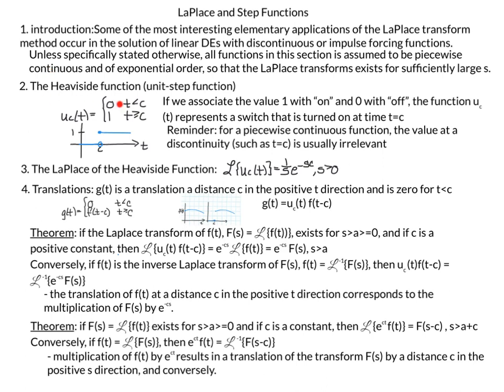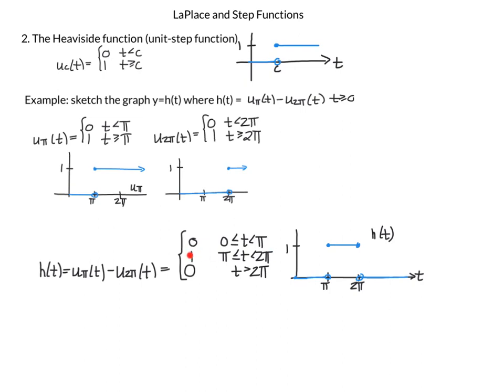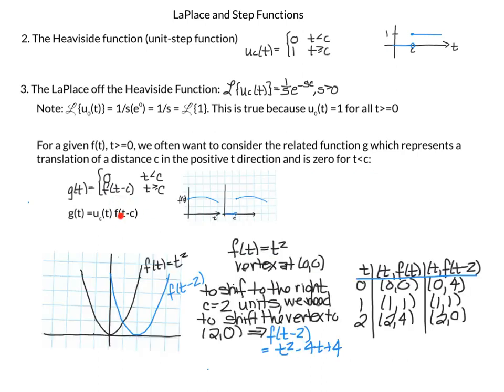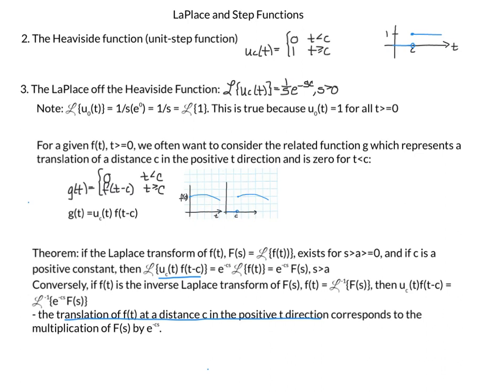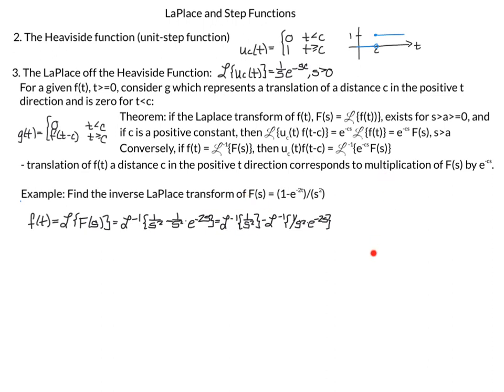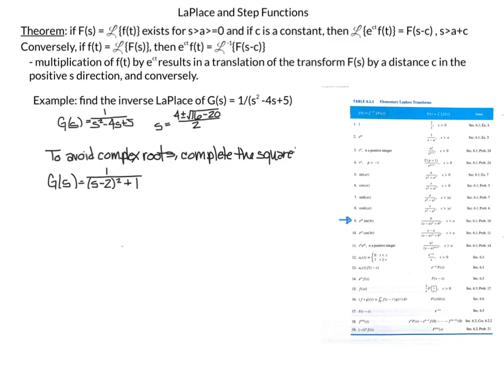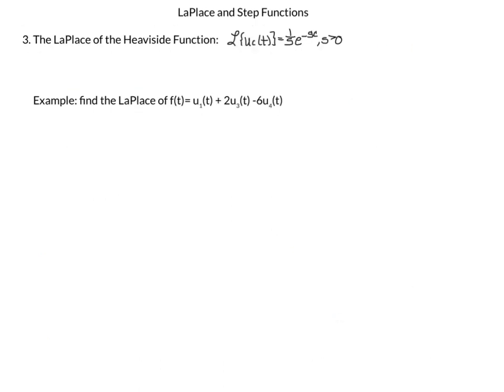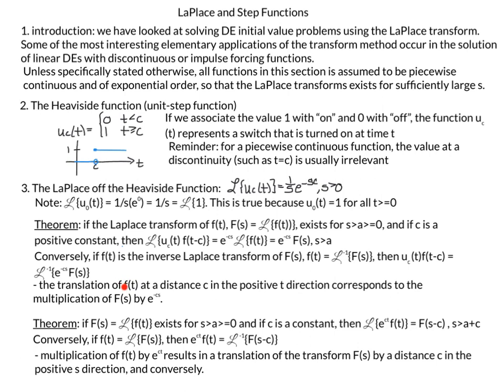Differential Equations Chapter 6.3: Step Functions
This video covers Differential Equations: The LaPlace Transform and Step Functions
- Definition of the Heaviside Function
- LaPlace of the Heaviside Function
- Translation of f(t) and effect on the LaPlace Transform
- Examples